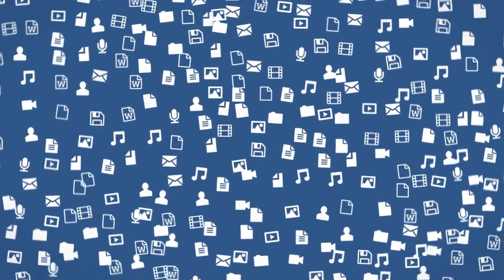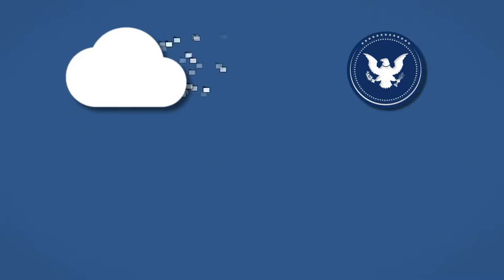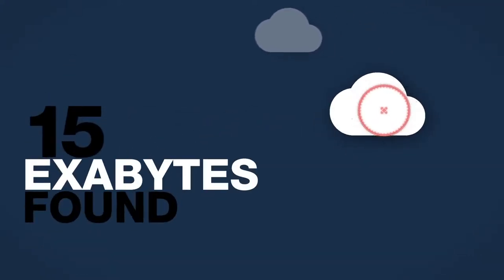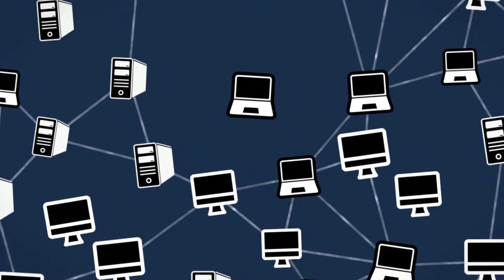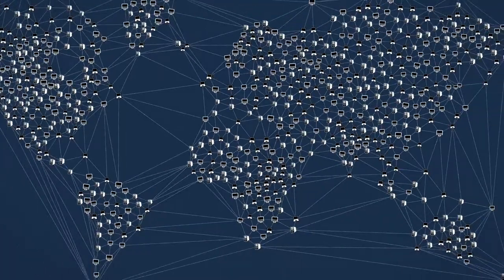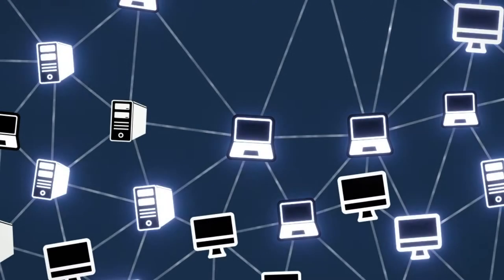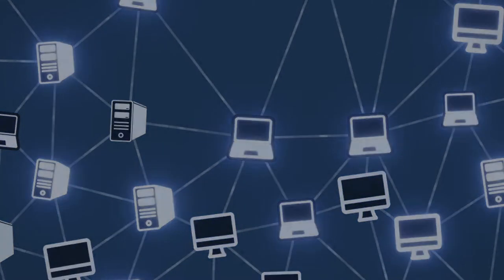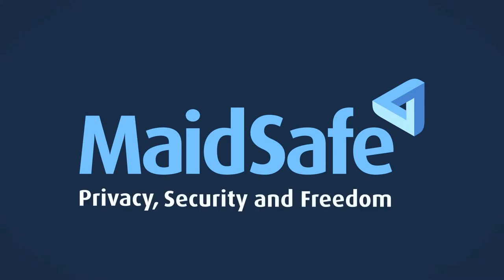What is Maidsafe? | Cryptoclips Trailer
MaidSafe is a fully decentralized platform on which application developers can build decentralized applications. The network is made up by individual users who contribute storage, computing power and bandwidth to form a world-wide autonomous system. Safecoin can only reside within the SAFE network and will be stored in a users wallet and used in exchange for network services; such as increased storage space and access to network applications.

Bitcoin: 14C7VT7JyCvEsDiC4sb9SwtX2dWrzVF5CG
Ethereum: 0x43888Fefbb1b55Ea615943df8a4e1EFF4a7d4A79
Dash: Xw9GkCDzzpK7JfTpwHuhjfE3Wox9SJCp13
Litecoin: LMi8zvAL71oN8pH5fjgBQDV4vz2XFje4zb
Doge: DTHSdjaYND9QZosFE8g2KMRZGPJGemwW8m